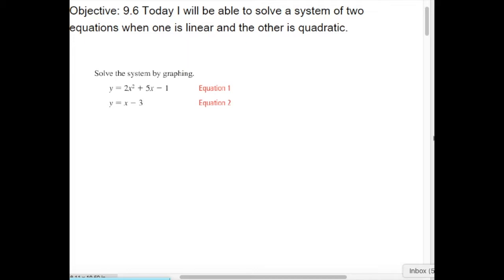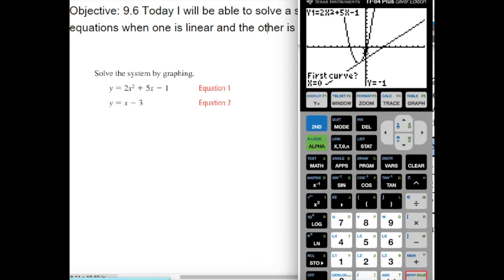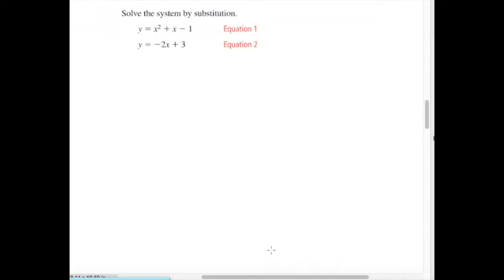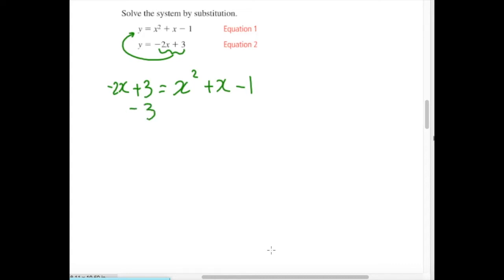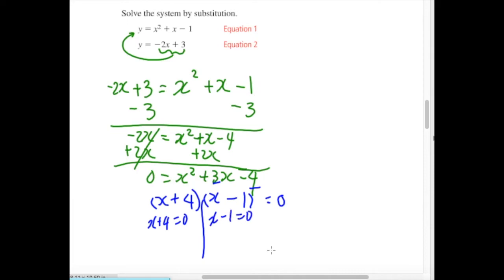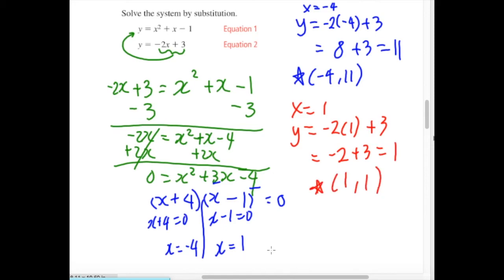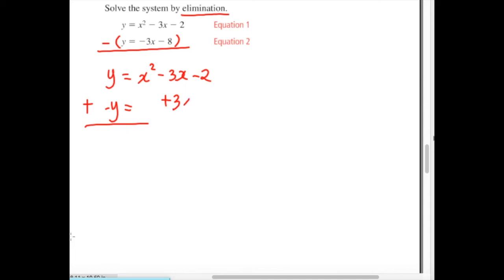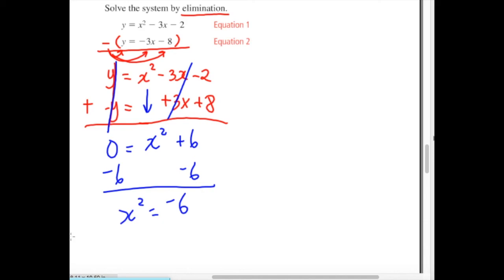Solving Nonlinear Systems by Graphing and Algebraically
Algebra 9.6 Lesson